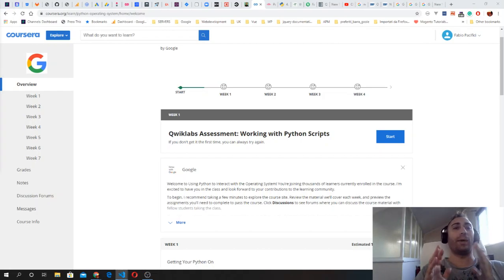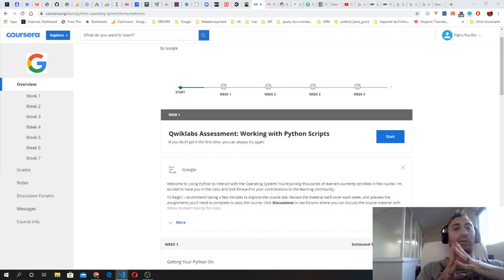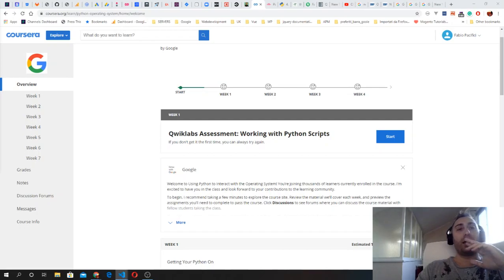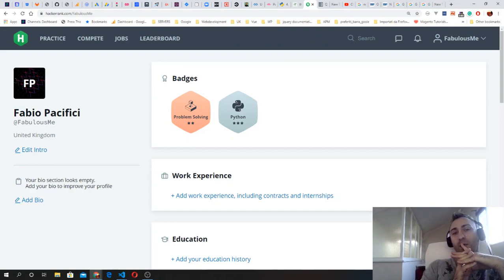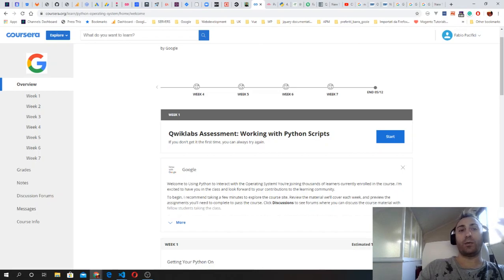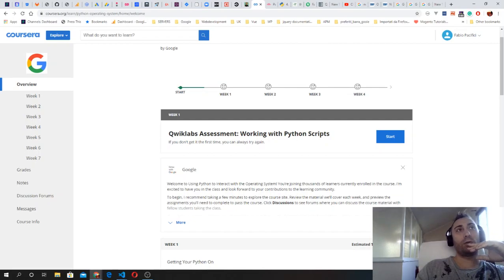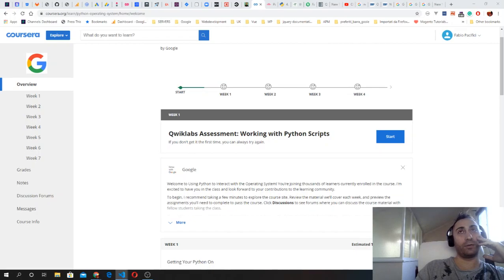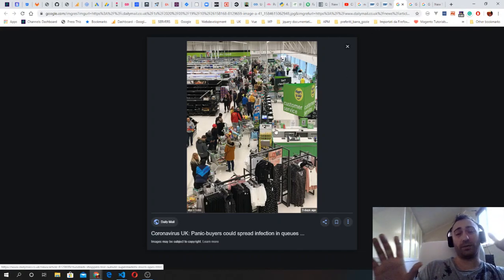🐍 Learn Python with Google | Video Log - Week 5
🏡Welcome back, I hope you all are well and safe.
This is the fifth week of my learn Python with Google vLog.
Although it has been a somewhat "covid-19 week" I tried to keep the flow and continued learning.

🤓 Read more about my journey learning Python with the Google IT automation with Python professional certificate below: